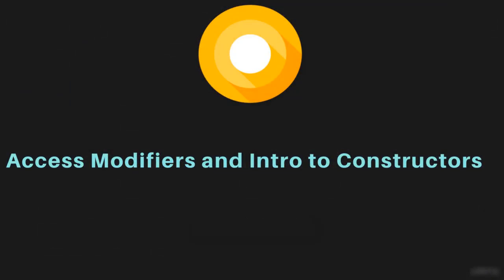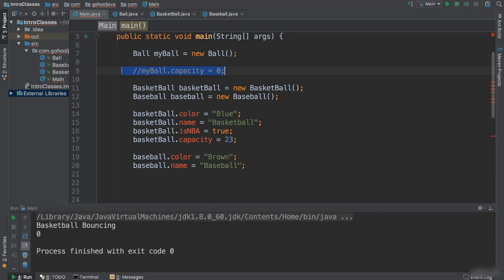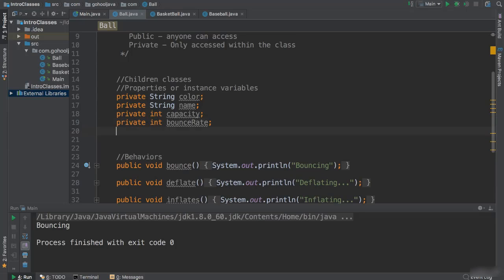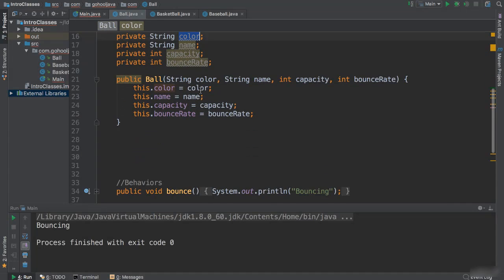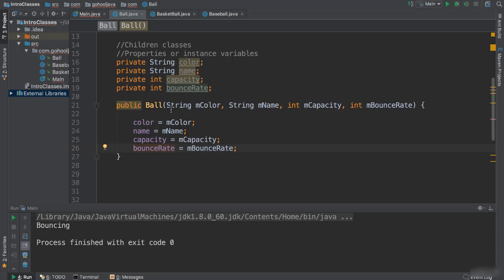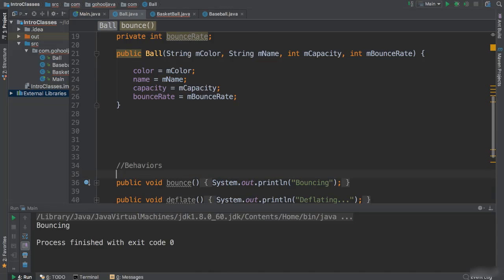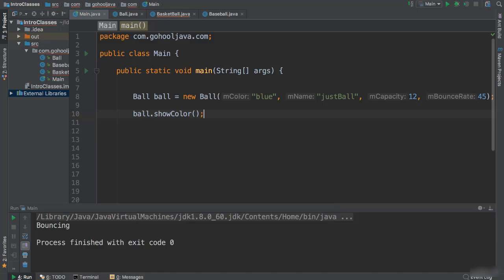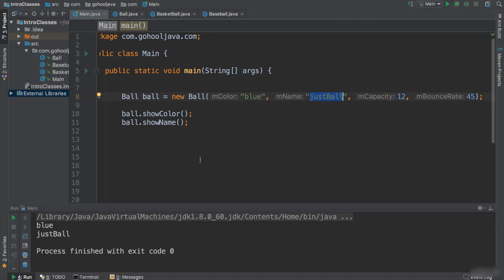Java Access Modifiers and Intro to Constructors